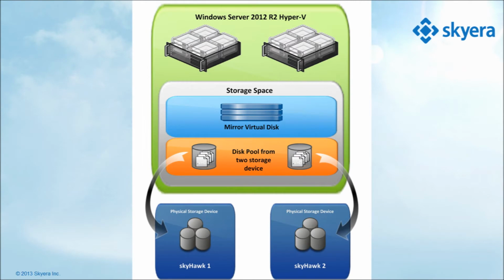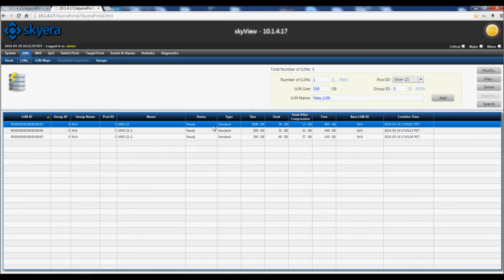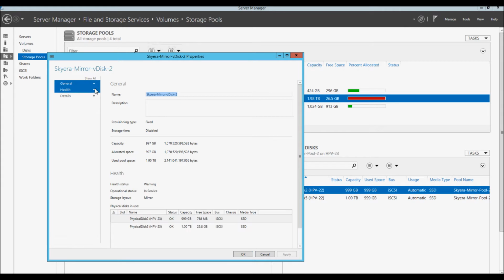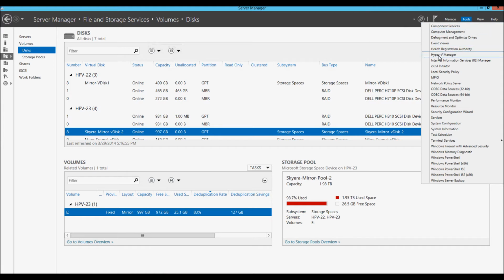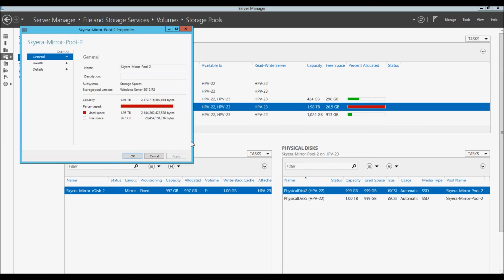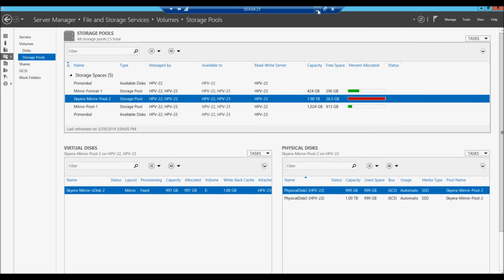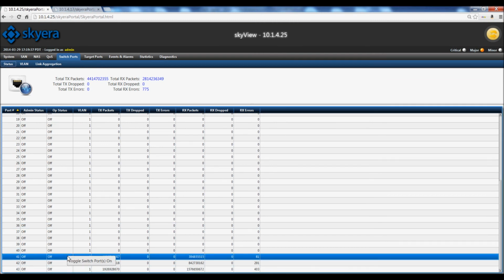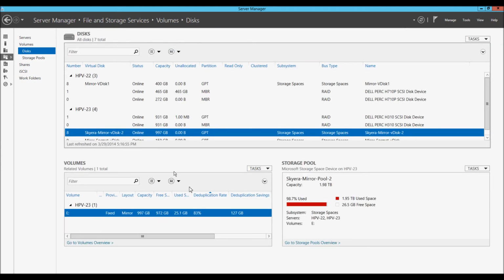Skyera Mirroring Microsoft Hyper V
Microsoft Hyper-V Mirroring with Skyera SkyHawk for HA